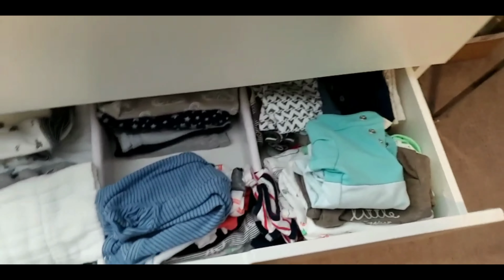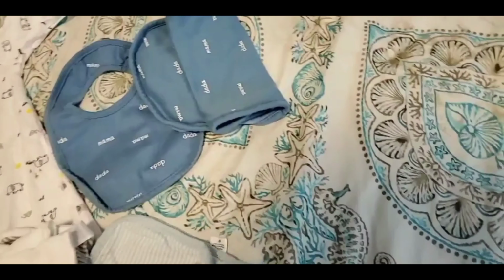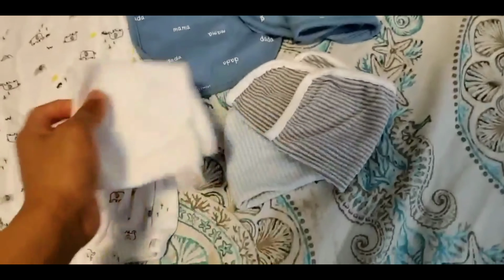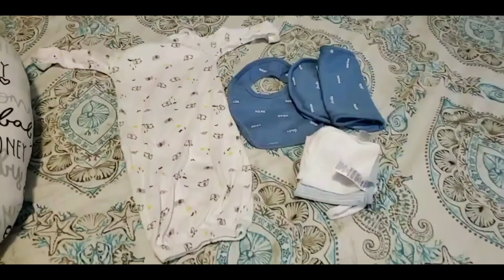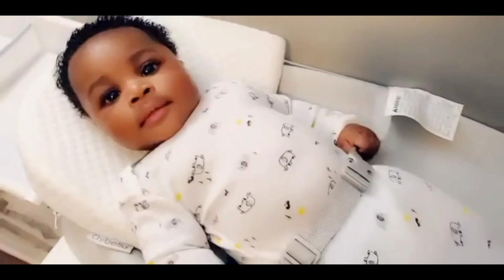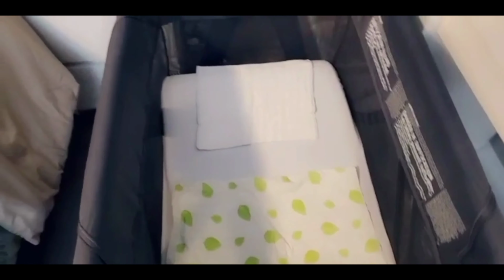Baby Night Time Routine - 4 Months Old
Support my Online Boutique Business- Click Link to Website.

Shop Liberian Sour Milk Bags on my Etsy Shop ZieltyLuxe. click Link below to shop sour milk bags

Follow My Online Boutique Zielty Luxe Social Medias